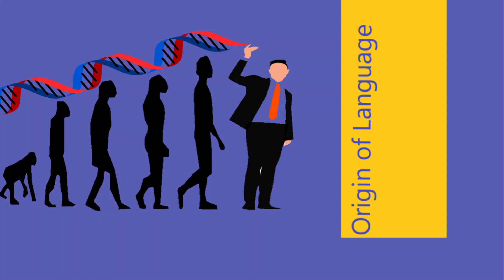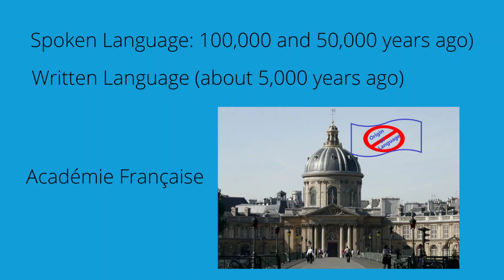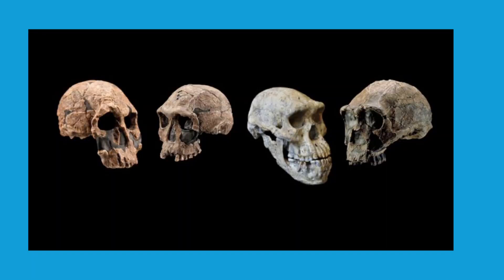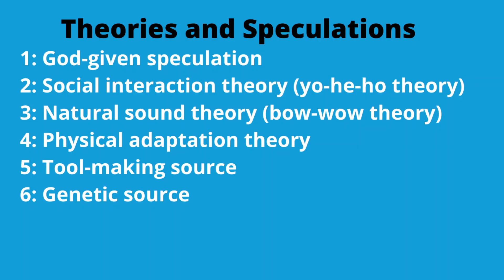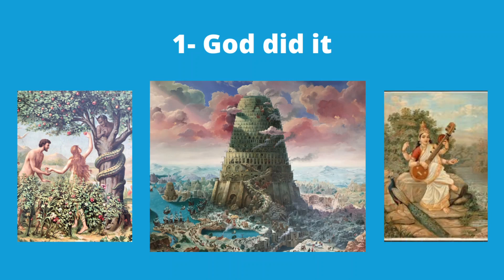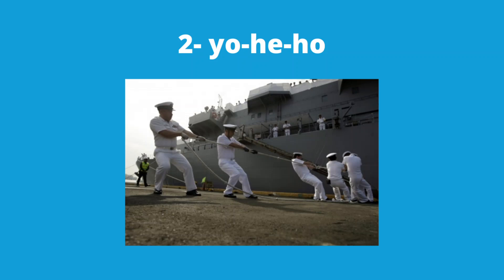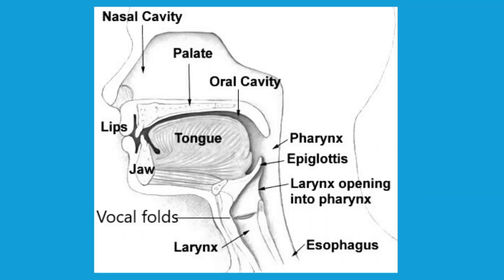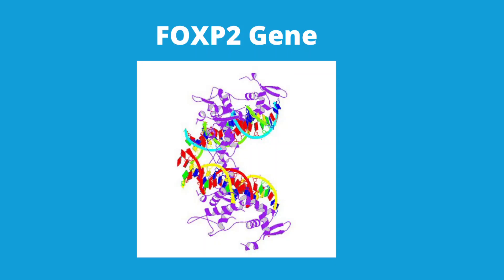On the Origin of Language/ How language emerged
There are so many speculations about the origin of language that in 1866 Académie Française banned any publications on the origins of language!
Is there a language gene?
Is language merely the result of social interaction?
Is it because of our physical change over time?
What is Onomatopoeia? Is it the source of language?
What is the "putting-down-the-baby" theory?
Watch the video to find answers to all these questions and more!